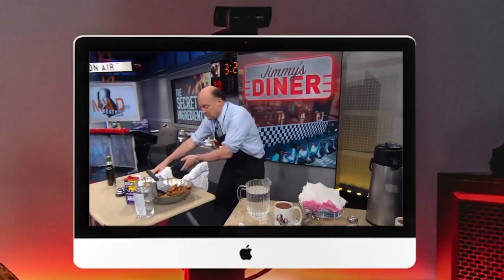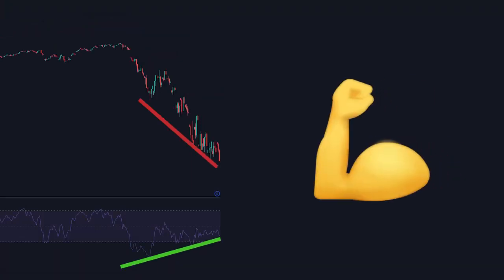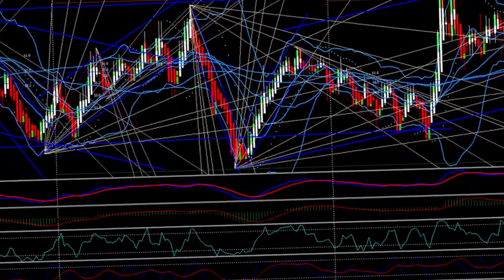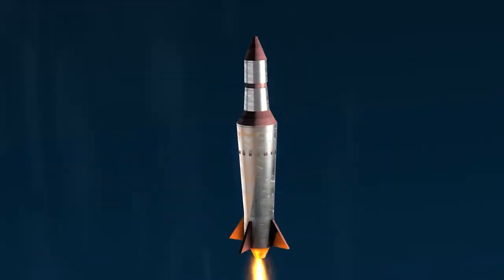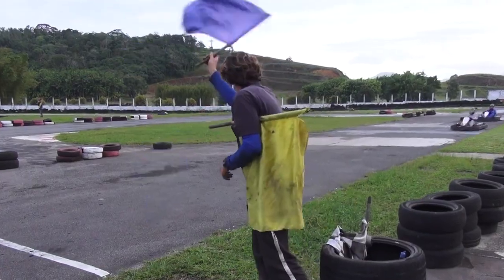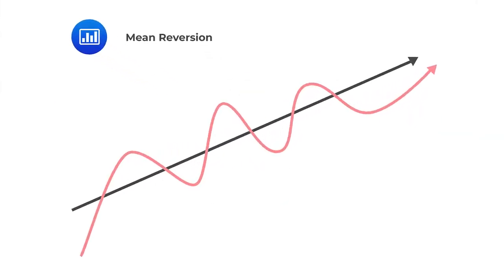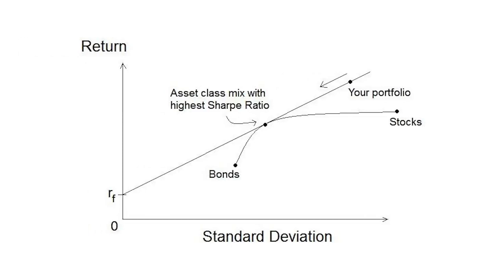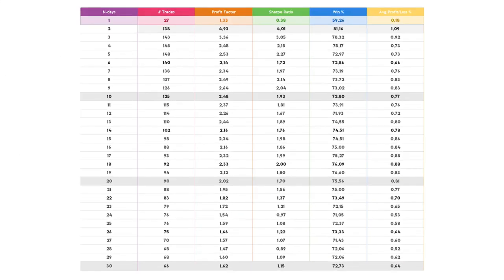I Tested Divergences Do They Actually Make Money？